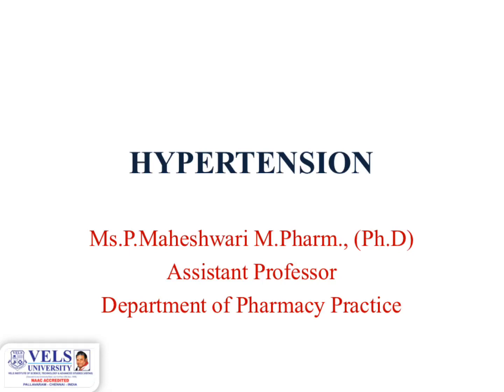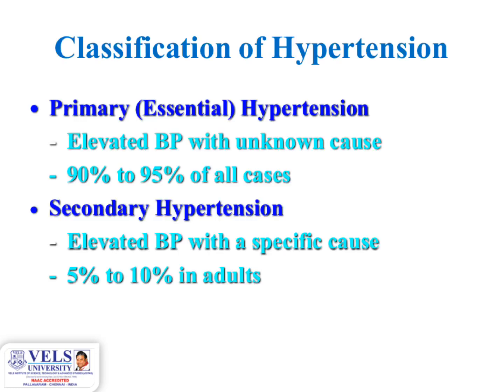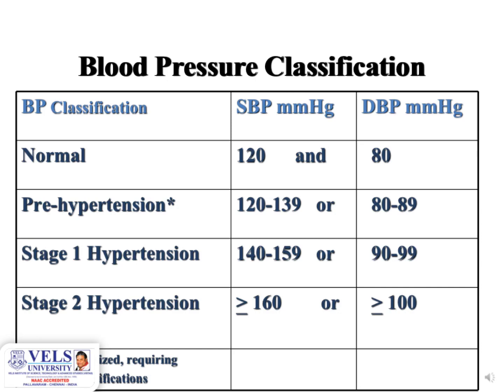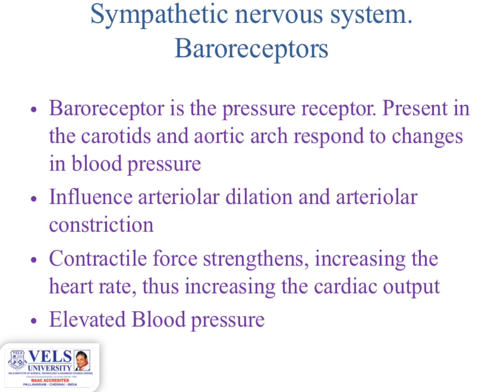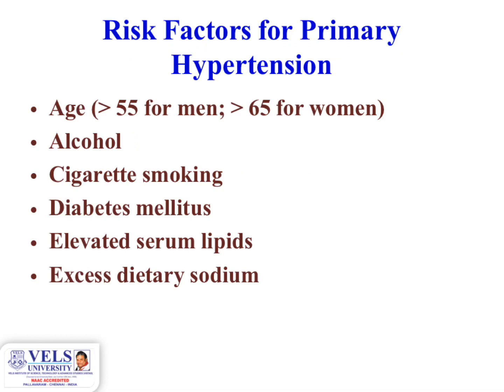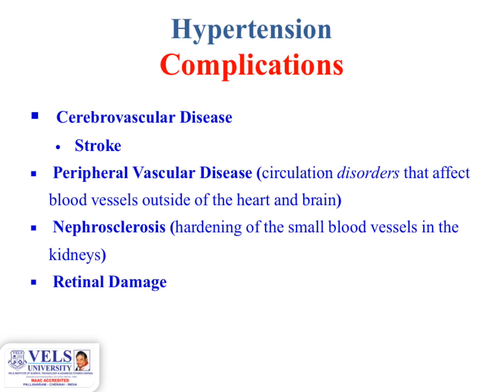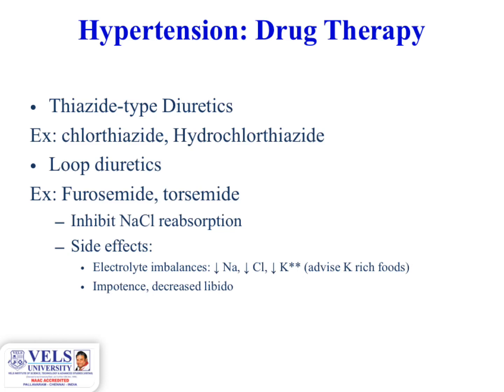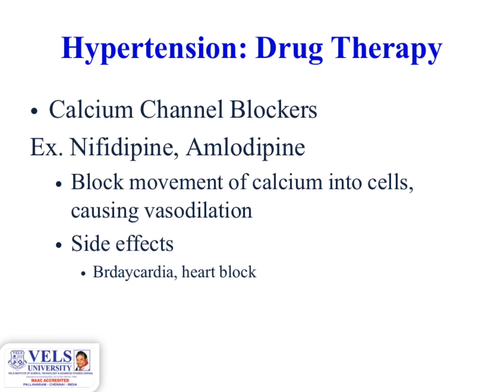Hypertension by Ms. P. Maheshwari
To study about Hypertension
Types of Hypertension
Etiology, Epidemiology, Pathophysiology, Treatment & Complications of Hypertension